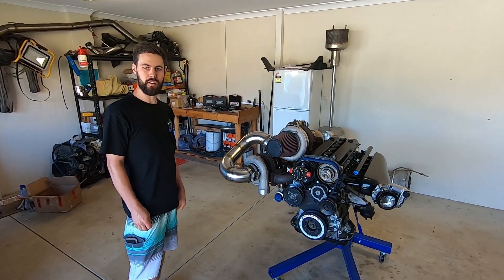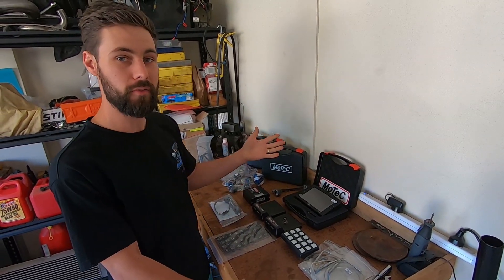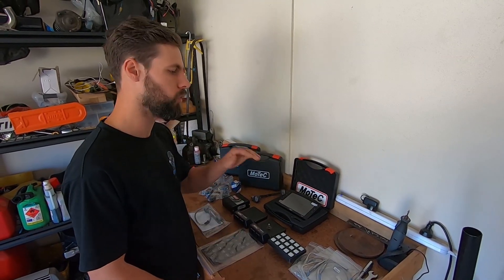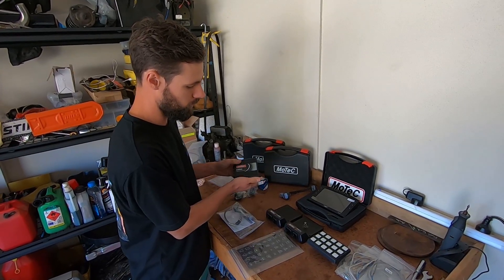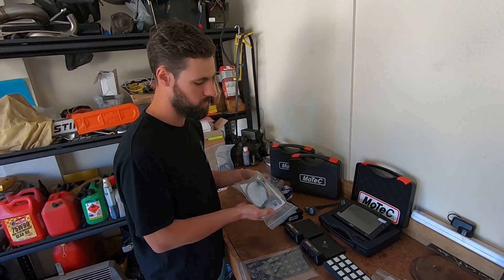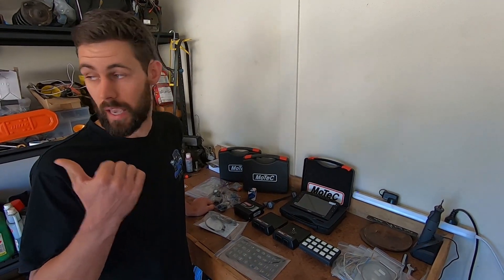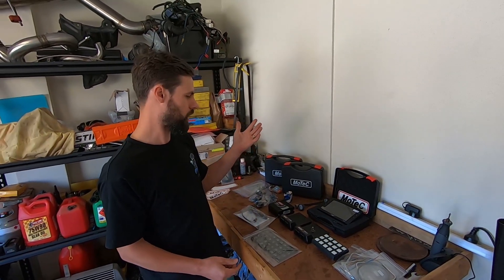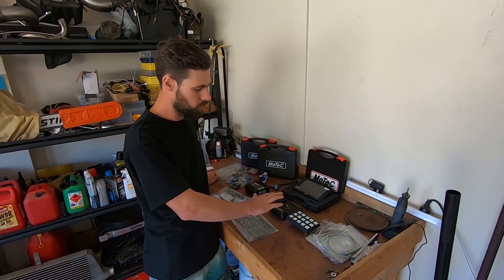Brains of the operation | MoTeC EFI for a 1000HP Compound Turbo 1JZ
Making big power on somewhat experimental engine combinations needs a hell of a lot of data acquisition to keep it safe. After all, without data all you have is opinions. So in this video, we're going to give you a real brief rundown on what our buddy Matt has bought to keep his compound turbo 1JZ-GTE powered JZX100 Toyota Chaser safe under high stress levels at the top end of the track.

This isn't meant to be an unboxing video, or a product review for MoTeC... more of just a show and tell video, which will tell you why a $2000 base level ECU system probably wont quite cut the mustard.